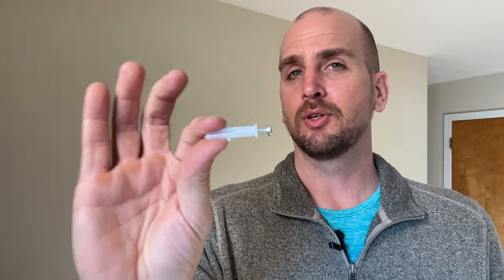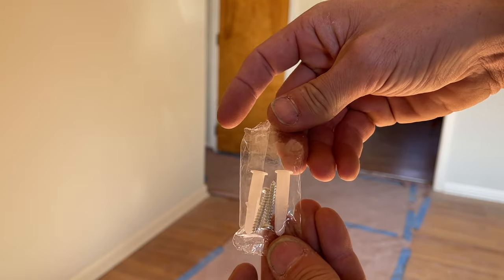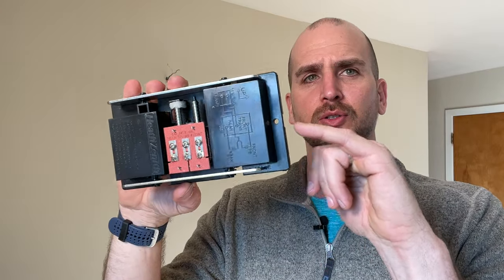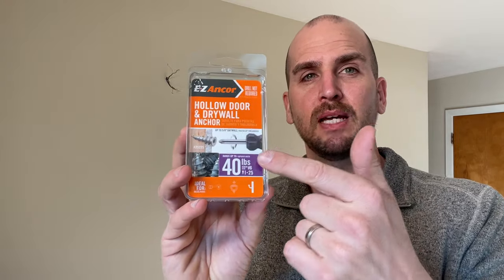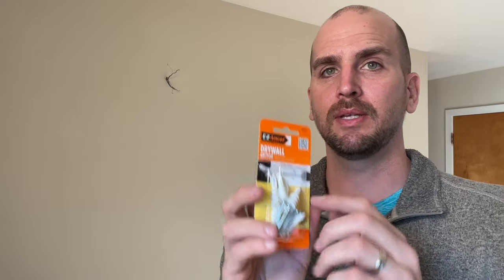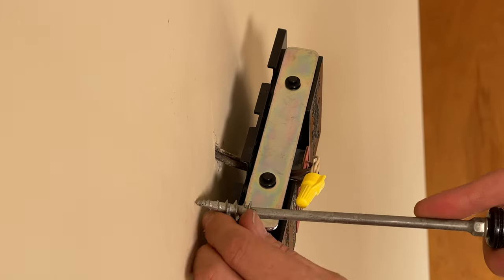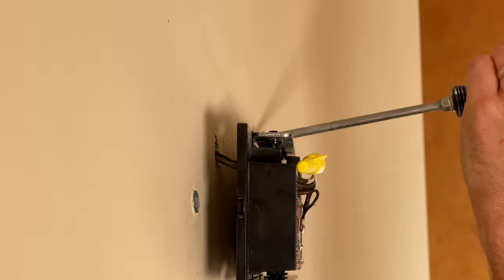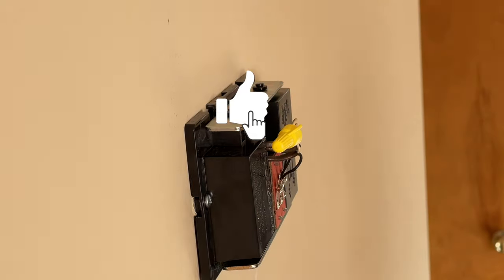Stop Using Cheap Drywall Anchors | No Drill Needed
The vast majority of items that need to be mounted to a wall or ceiling come with standard drywall anchors.  The problem is that these drywall anchors are about as cheap as they come and are often hard to install because the plastic anchors just spin in the wall while you tighten the screw or the screw strips so you can't fully tighten the screw to the bracket.  There is a better way and I will show you what product makes the pain of these cheap drywall anchors go away with superior hold and no drilling needed.

E-Z Ancor #7 Screw
E-Z Ancor #6 Screw